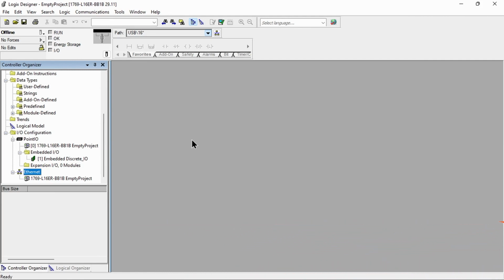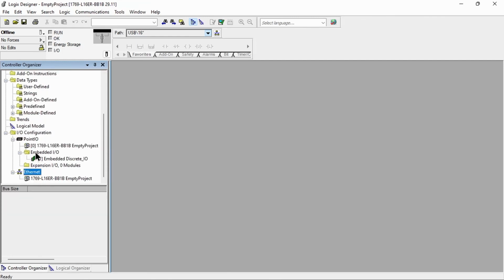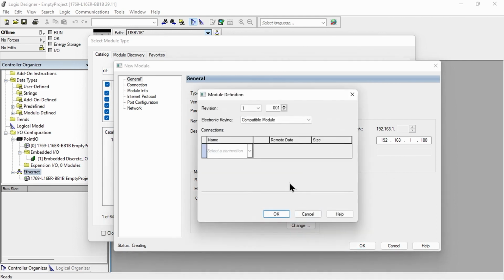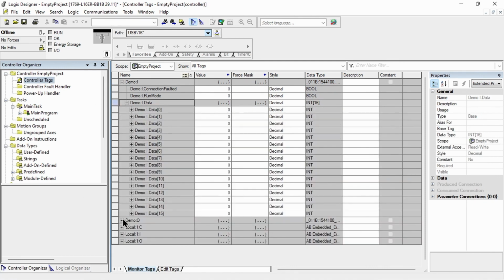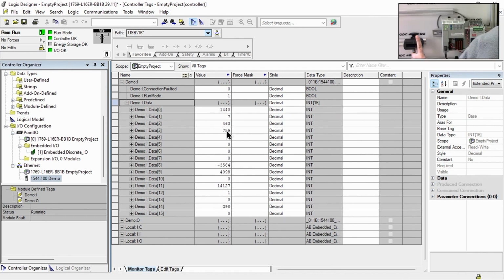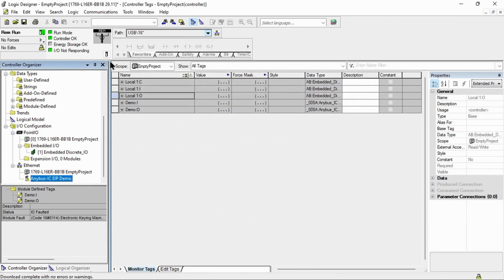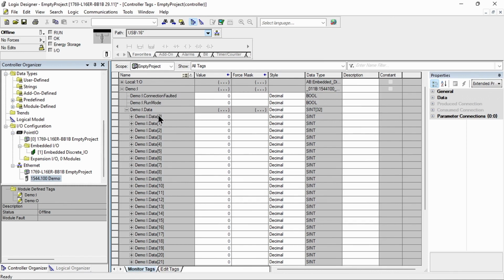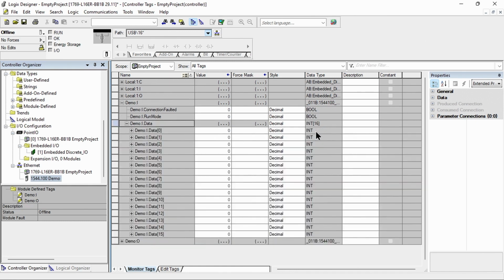How to Import SCU5 Controller as a Device into Rockwell Studio 5000 IO Tree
This video shows how to import SCU5 controller as a device into Rockwell Automation Studio 5000 IO tree.